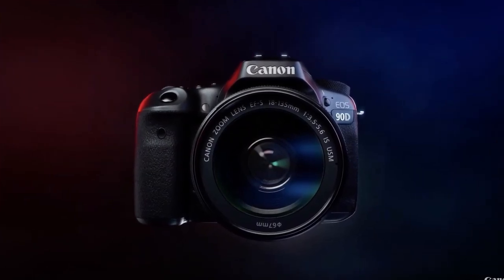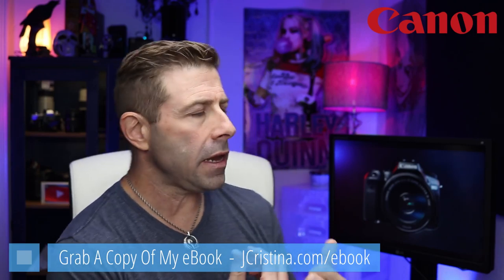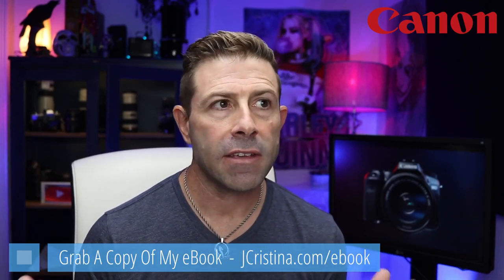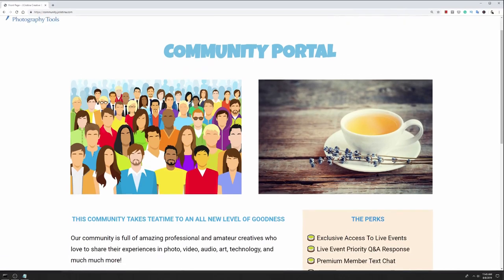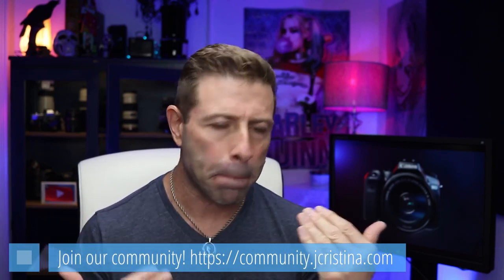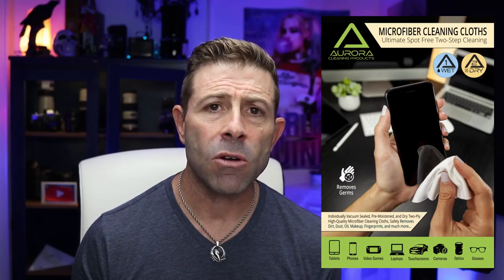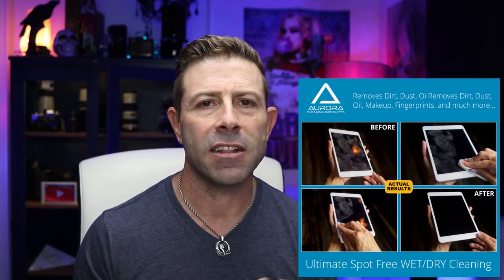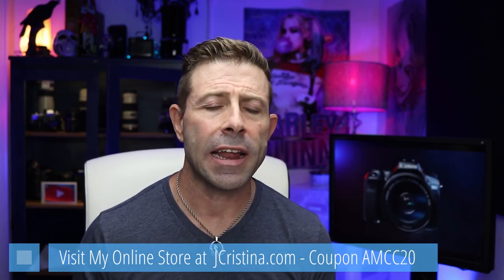#1 Most Used Vlogging Camera Gets Even Better! Canon EOS 90D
It's finally here. The Canon EOS 90D has been announced and will be available in just a couple of weeks.

What does this mean for vloggers on a budget that want to shoot 4K but also need ROCK SOLID face tracking for run and gun videos?

Today we look at the new Canon EOS 90D in hopes to help you make the decision to BUY or NOT TO BUY this brand new successor to the Canon EOS 80D which was the #1 used DSLR for vloggers and run and gun YouTubers for many many years.

an amazing community of creatives!